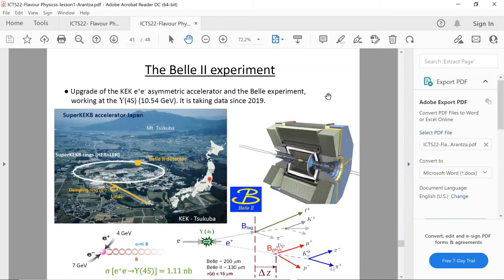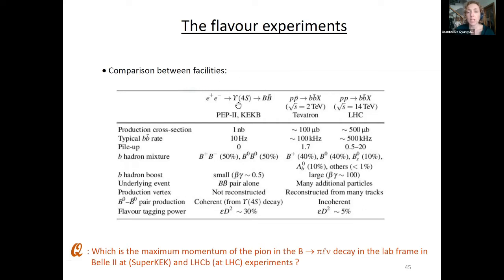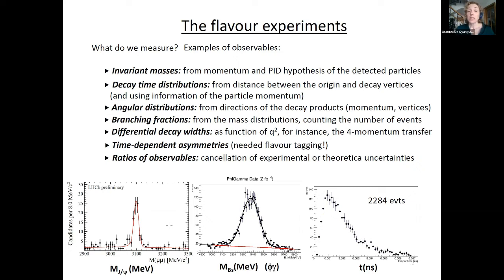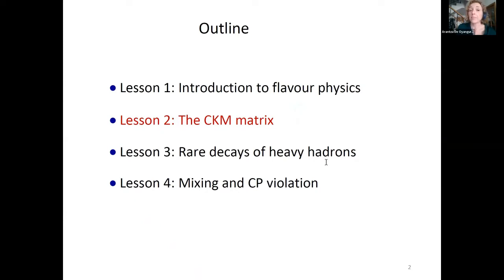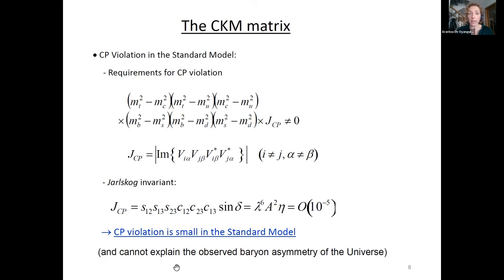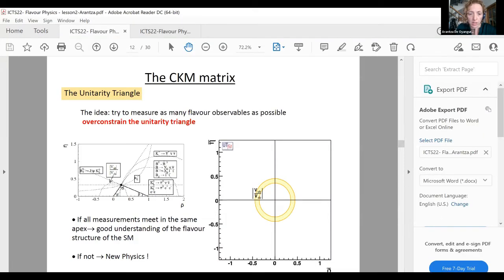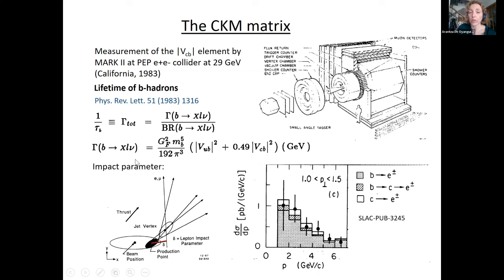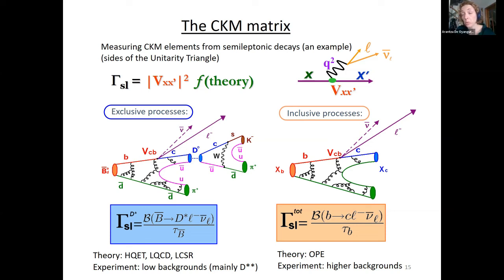Introduction to flavour experiments (Lecture 2) by Arantza Oyanguren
PROGRAM :  FUTURE FLAVOURS: PROSPECTS FOR BEAUTY, CHARM AND TAU PHYSICS (ONLINE)

VENUE: Online